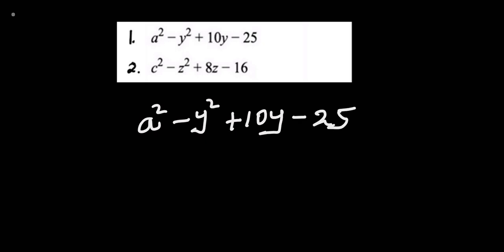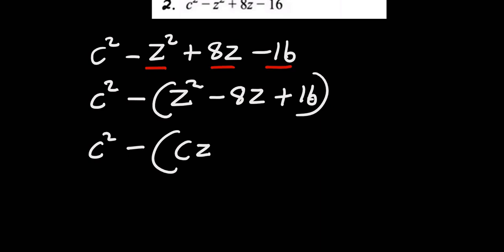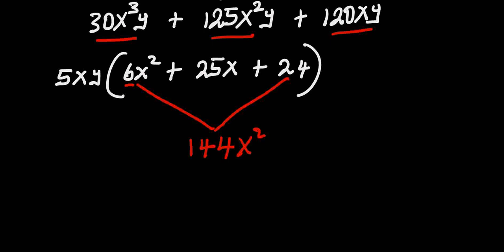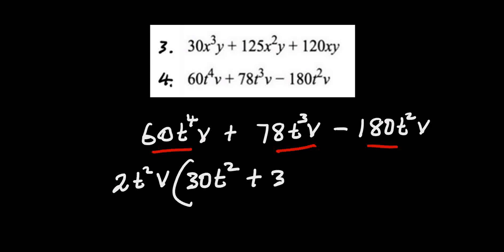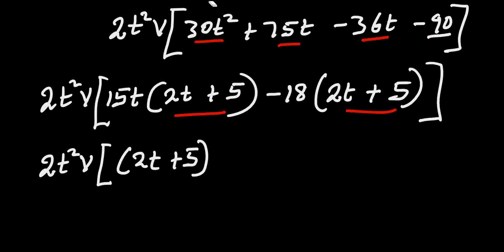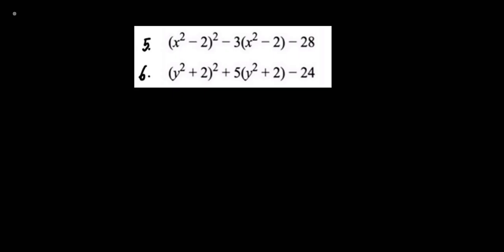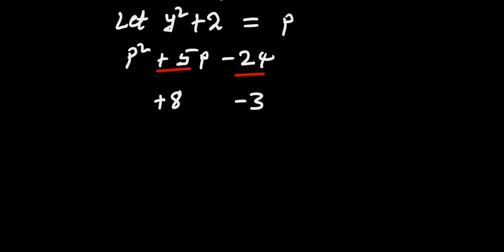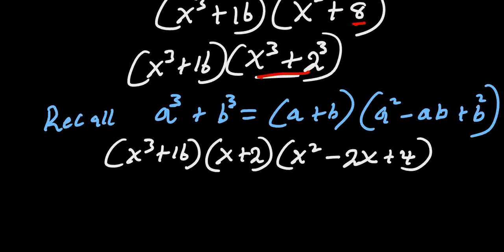Algebra 2 - Factoring Complex Expressions (Part 1)